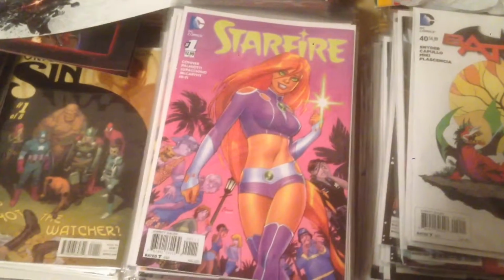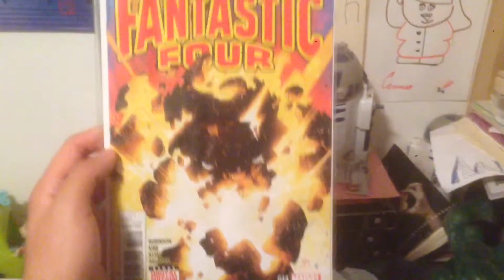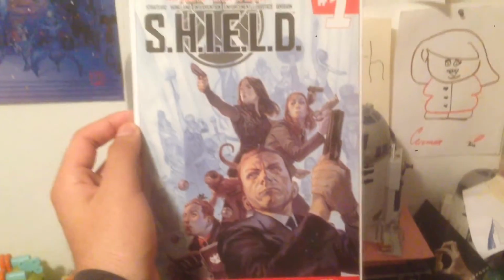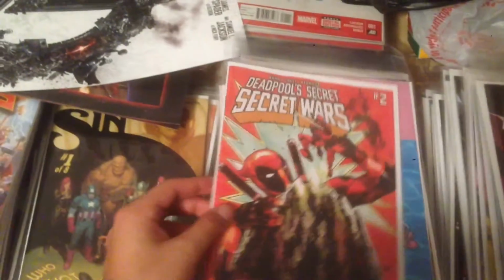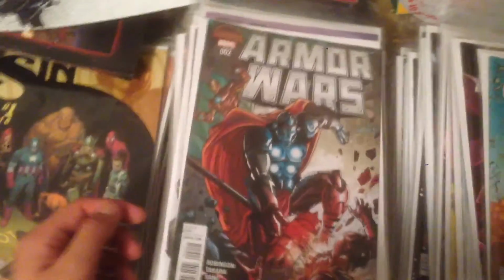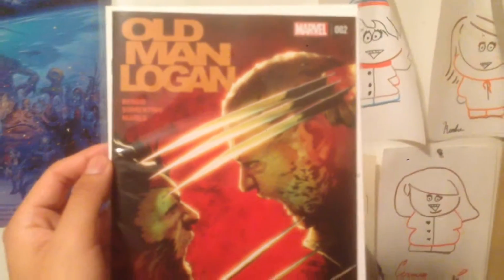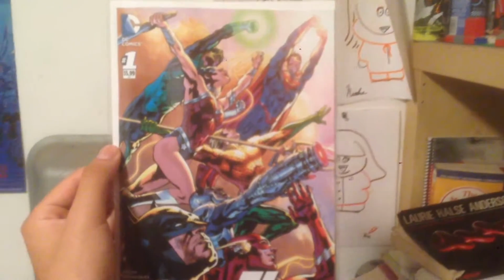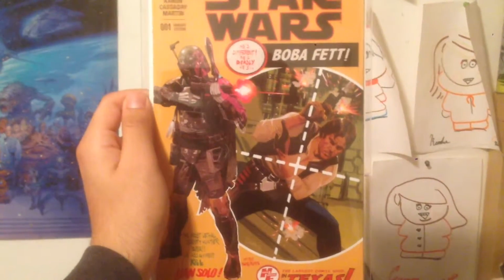Comic Haul for June 17, 2015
Got a bunch of comics this well